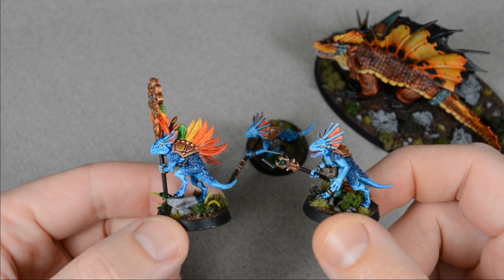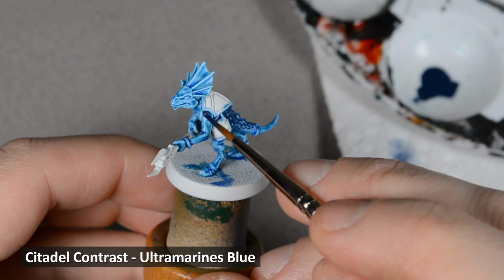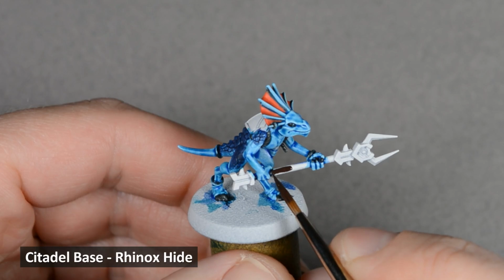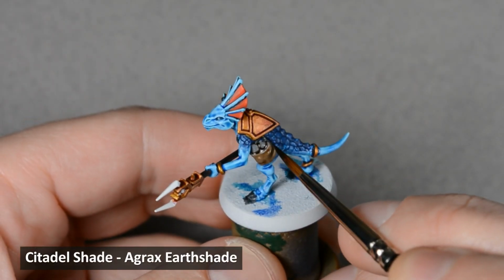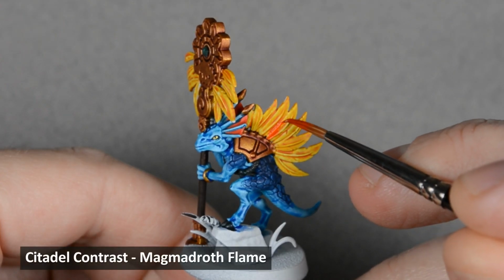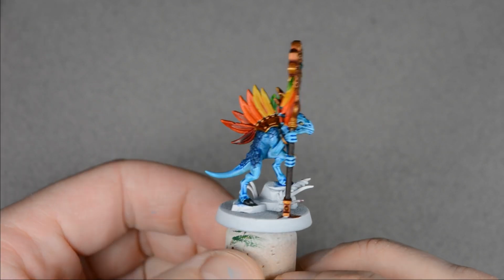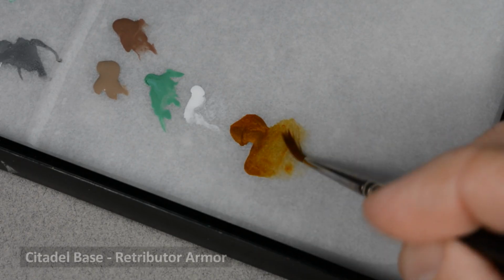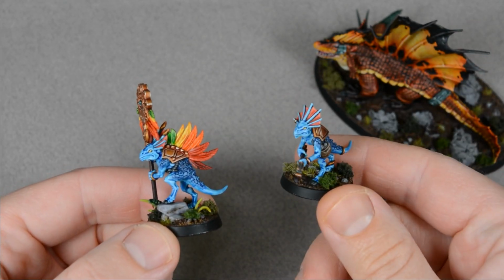Contrast Hacks! Painting Skinks for Warhammer Age of Sigmar | Seraphon Tutorial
Feel like supporting the channel? Consider becoming a YouTube Channel Member!

Hi everyone! Let's paint some Seraphon Skinks for Warhammer: Age of Sigmar. These models are from the Spawn of Chotec set, and you can just as easily use this painting guide for all the other Skinks in your army.
Brushes: I use Rosemary & Co brushes, Series 33 and Series 99, sizes 2, 1, and 0.

Other Materials:

Grey Primer, White Primer (Ace Hardware)

Vallejo Game Color: Black, White, Toxic Yellow

Citadel Contrast: Aethermatic Blue, Ultramarines Blue, Black Templar, Magos Purple, Dark Angels Green, Magmadroth Flame, Blood Angels Red, Sigvald Burgundy, Karandras Green

Citadel Shade: Tyran Blue, Agrax Earthshade

Citadel Base/Layer: Lothern Blue, Dawnstone, Wild Rider Red, Rhinox Hide, Steel Legion Drab, Retributor Armor, Fenrisian Grey, Balor Brown, Baneblade Brown, Gorthor Brown, Sybarite Green, Stormhost Silver, Fire Dragon Bright, Moot Green, Mournfang Brown,

Basing materials:
Vallejo Earth Texture - Dark Earth
Coarse Gravel
Fine sand
Super Glue
Clump Foliage (Assorted colors from Woodland Scenics)
Static Grass